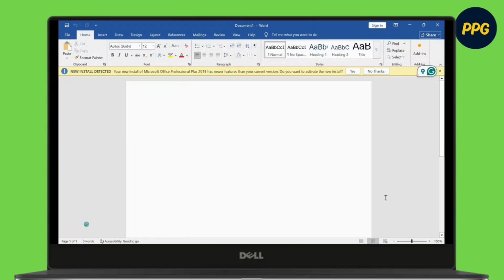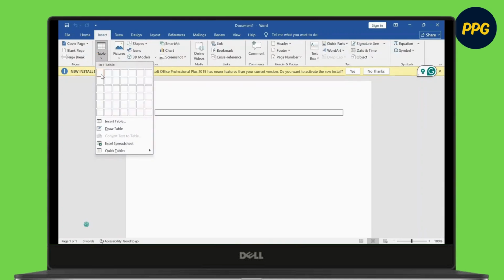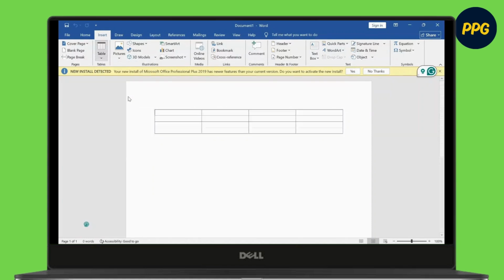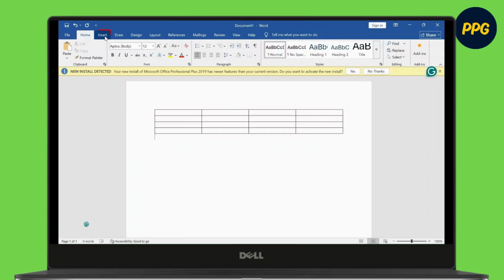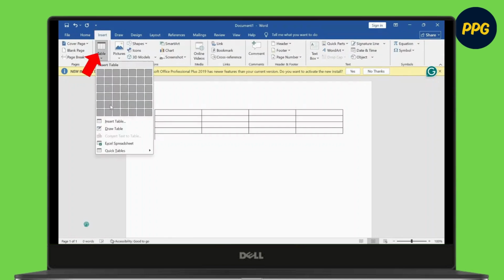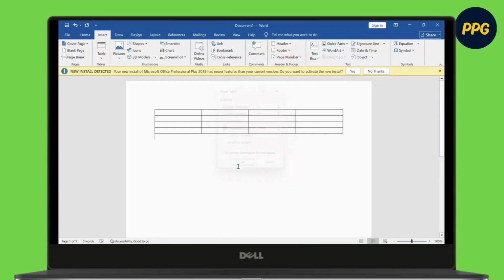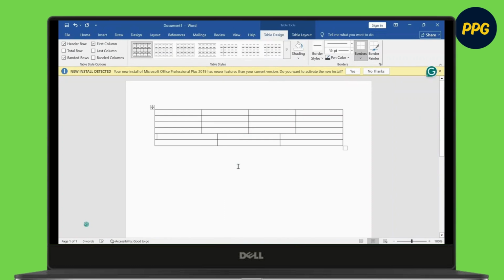How to create table on Microsoft Word ?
Hello Guys,

Welcome to our step-by-step guide on "How to Create Table on Microsoft Word?" If you're looking to organize your data, align text perfectly, or present information clearly in your Word document, this video is for you. We'll walk you through how to insert a table in Word, customize its layout, and make it look professional in just a few clicks. Whether you're using Microsoft Word on a PC or laptop, these simple methods will help you master table creation effortlessly.

In this video, we will show:
How to create a table in Microsoft Word
How to insert a table in Word document
How to format and customize a table in MS Word
How to draw a table in Word manually
How to add and remove rows and columns in Word table